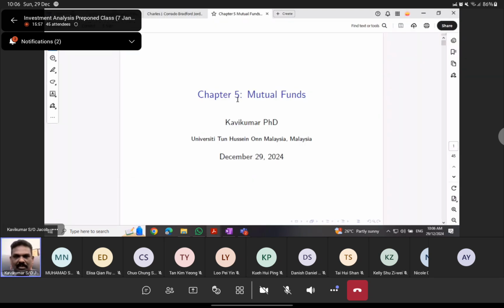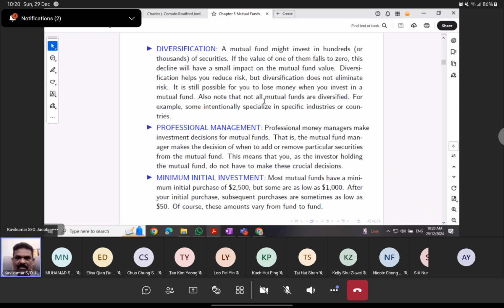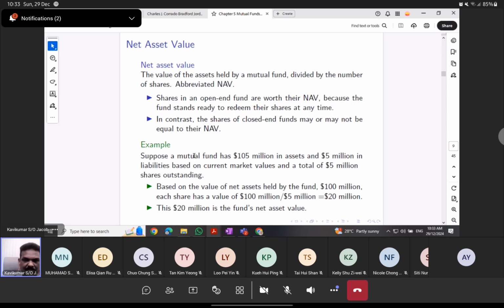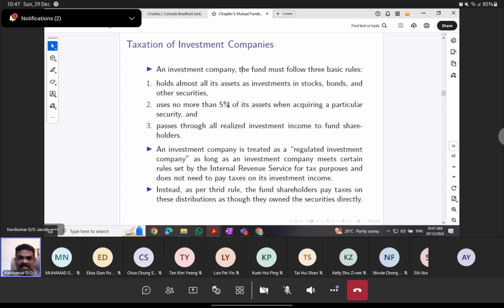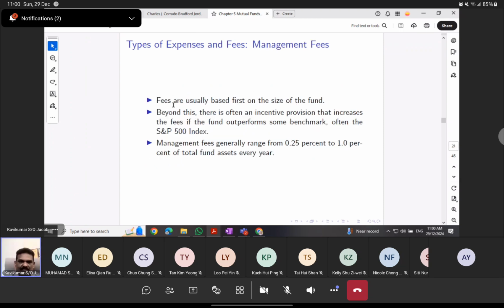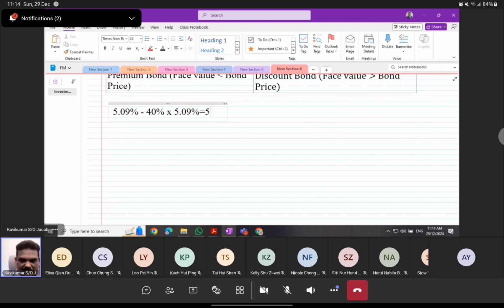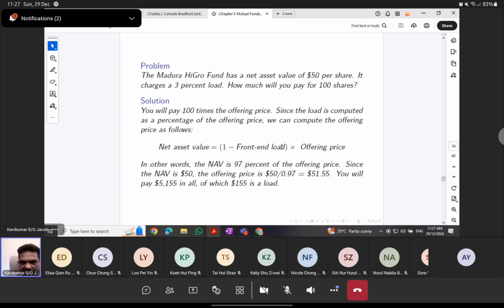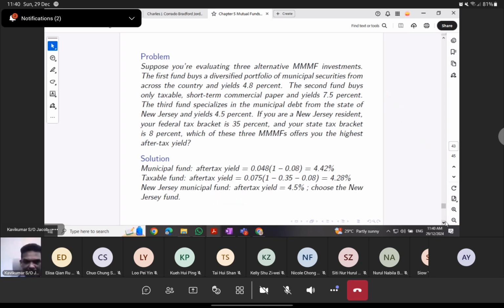2 February 2025